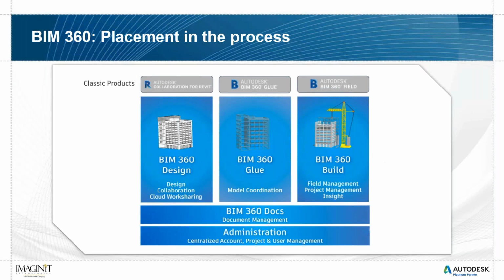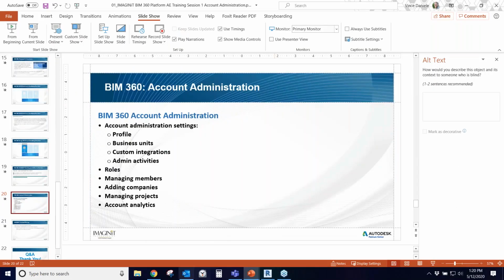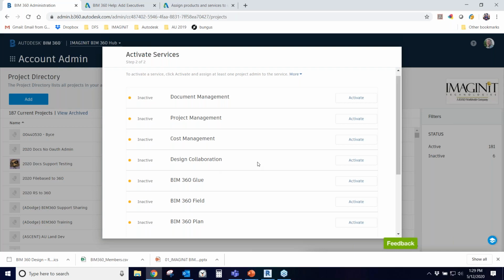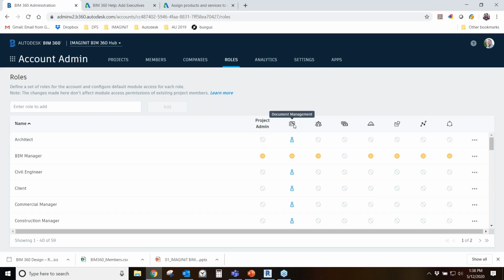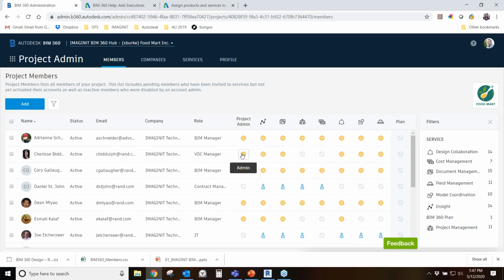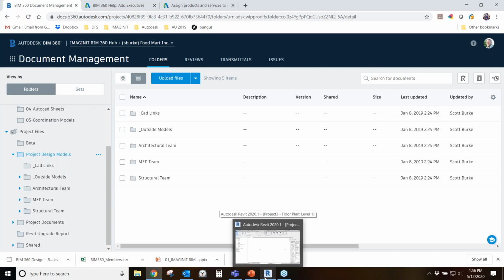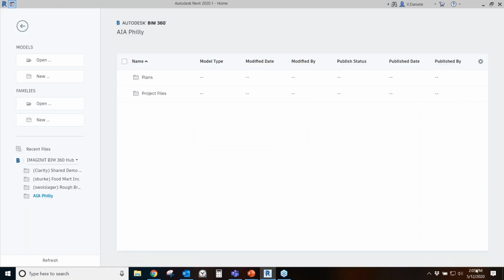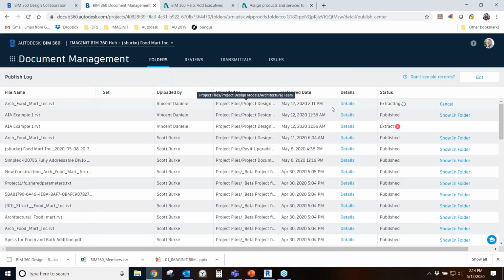BIM 360 Design - Remote Collaboration in Revit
See how to use BIM 360 Design with Revit. Vince Danielle, Team Manager, IMAGINiT Building Solutions, explains how to get your BIM 360 site setup quickly, by adding your staff to your account, creating basic folder structure to support your project, and managing permission controls needed to manage those folders. Learn how to use your site and projects to start collaborating in the could today with Revit.